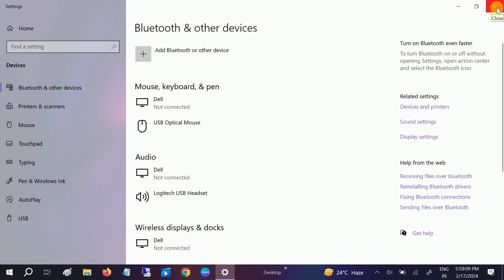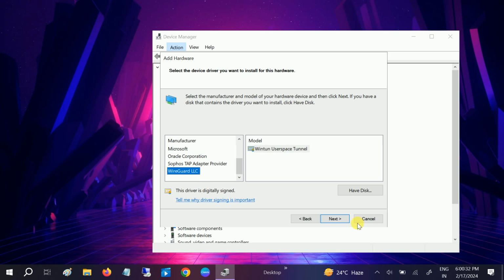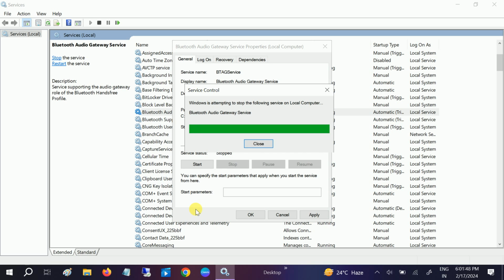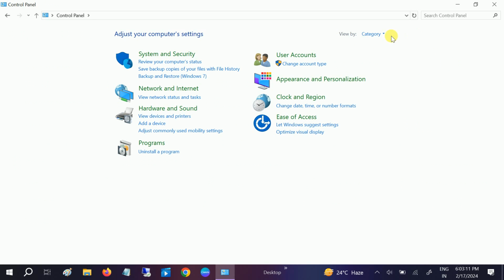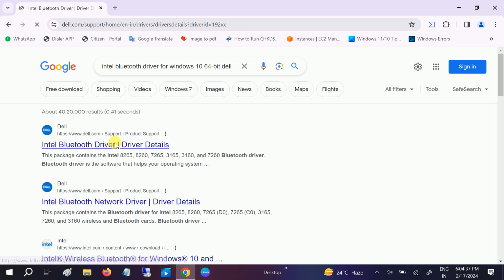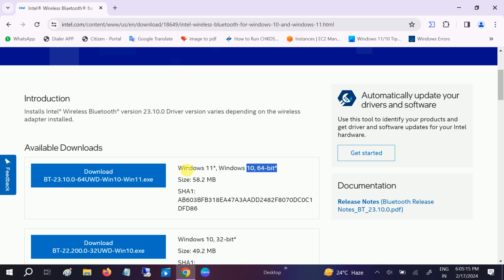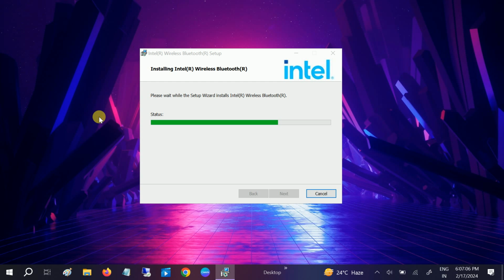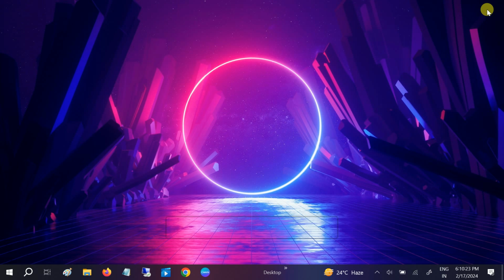Bluetooth Not Working? - Can't Find In Device Manager? - Windows 10/11 Laptop -Computer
Bluetooth Not Working? - Can't Find In Device Manager? - Windows 10/11 Laptop -Computer  Bluetooth is missing from Device Manager